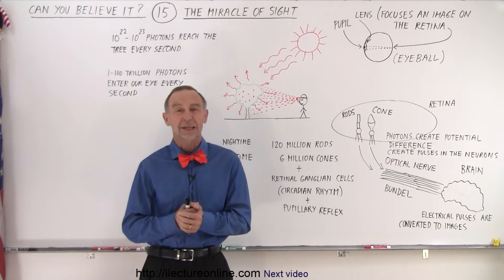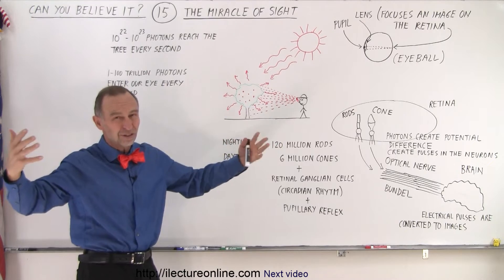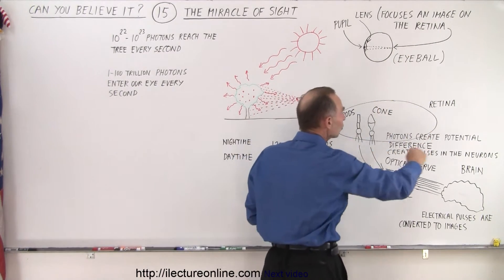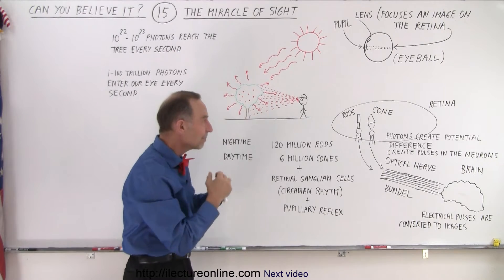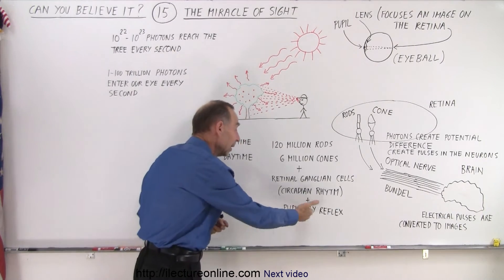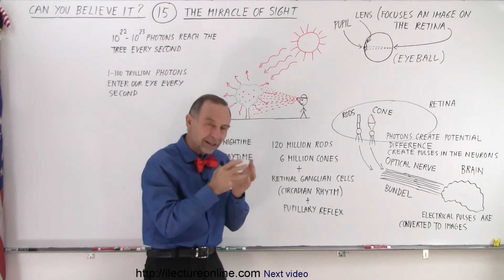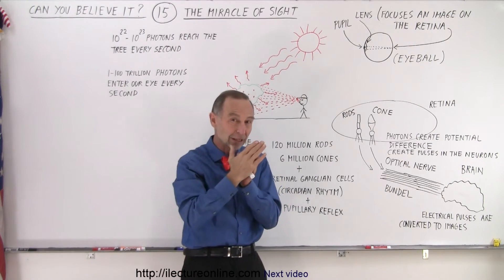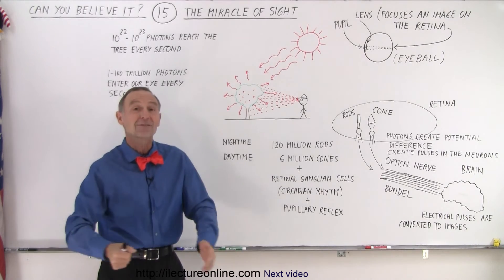Can You Believe It? #15 The Miracle of Sight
We will learn about “The Miracle of Sight” of how we actually see.